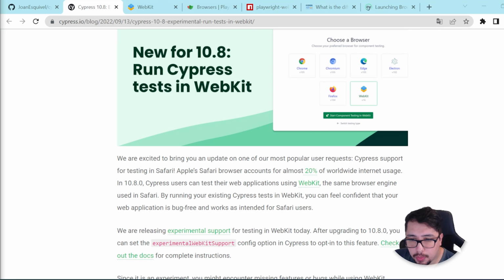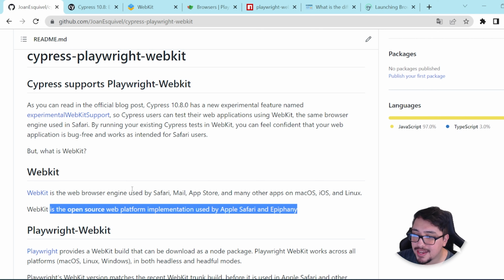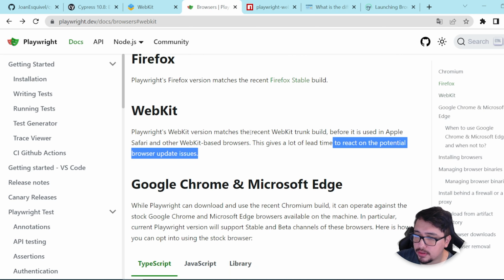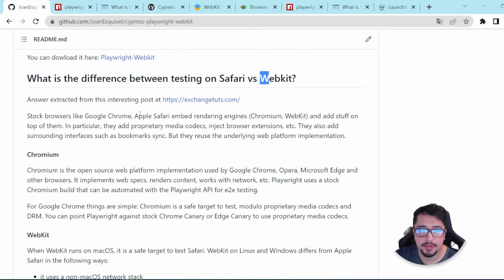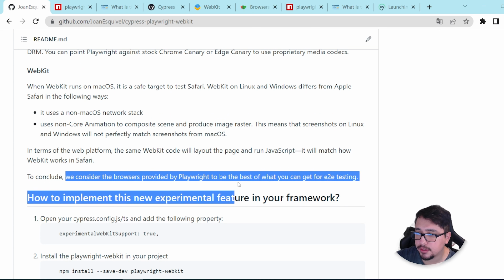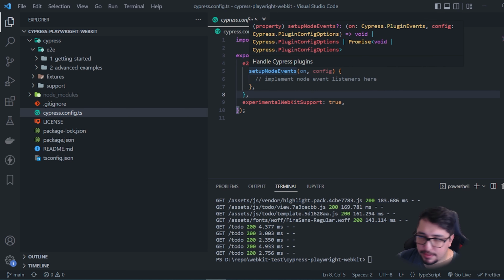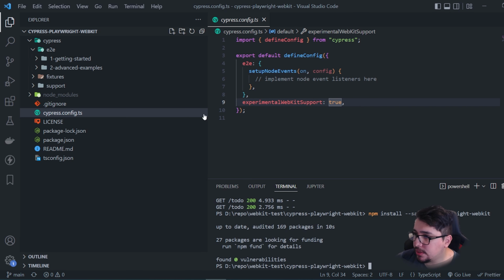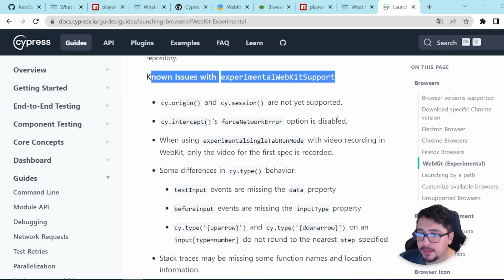Cypress + Safari's Browser Engine (NEW Experimental Support for WebKit)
Will Cypress ever support Safari? ✅ The answer is Cypress supports Webkit(Safari's Browser Engine).

⏰Timestamps:
00:00​​​​ - Video Introduction
00:39 - What is WebKit?
01:28 - Playwright-Webkit + Cypress
03:03 - What is the difference between testing on Safari vs Webkit? by
05:09 - WebKit + Cypress experimental setup